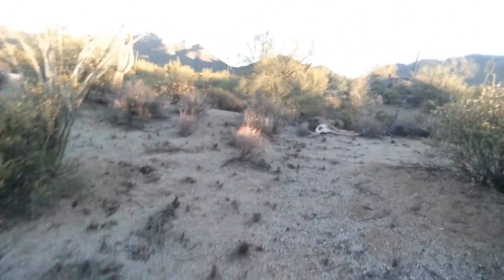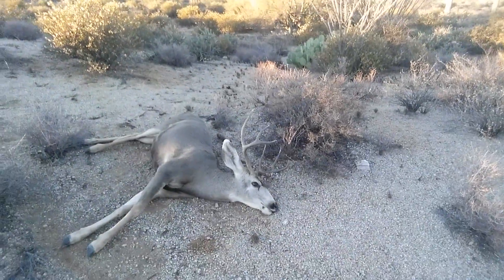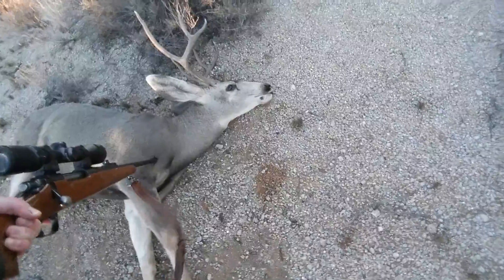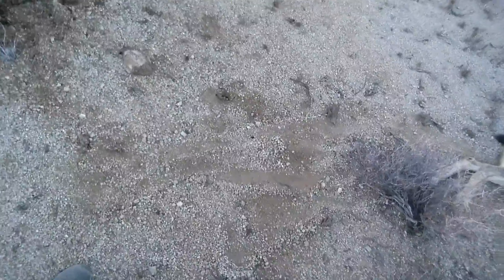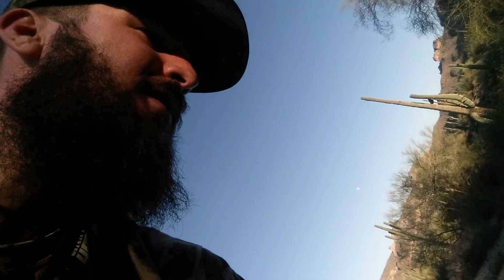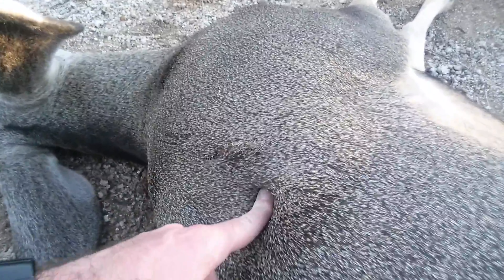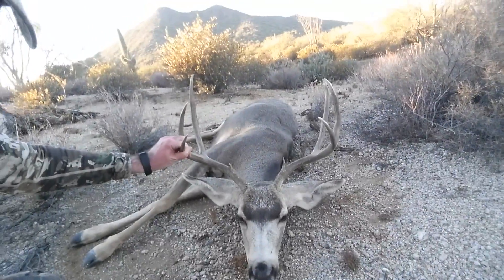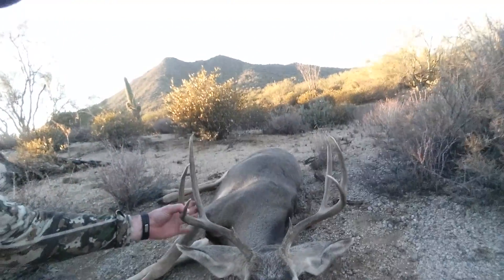Mule deer hunt opening day 11/11/16